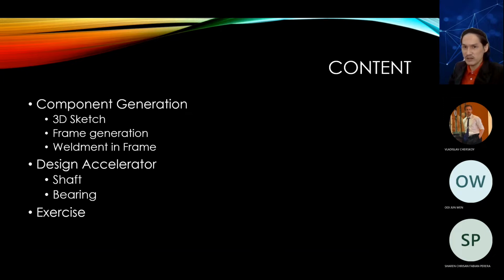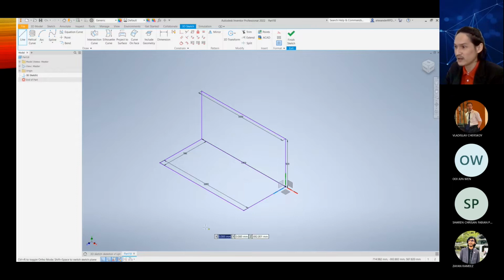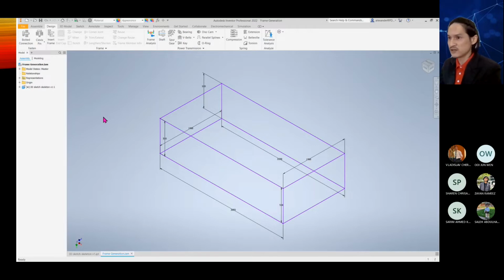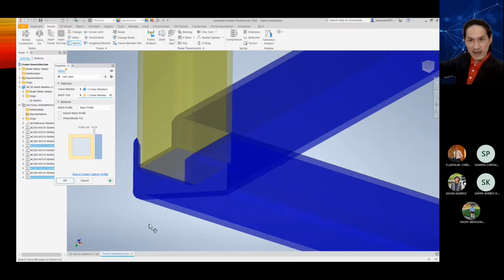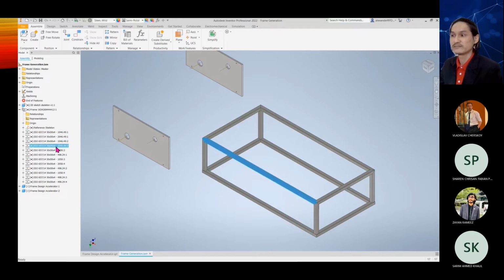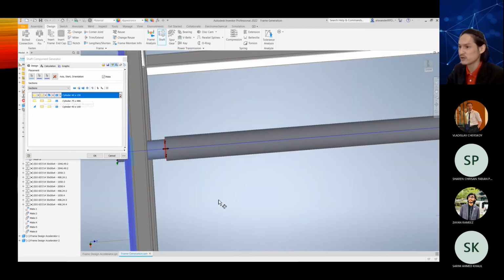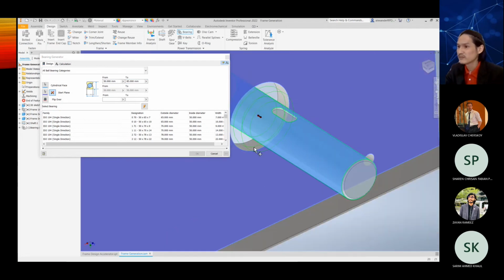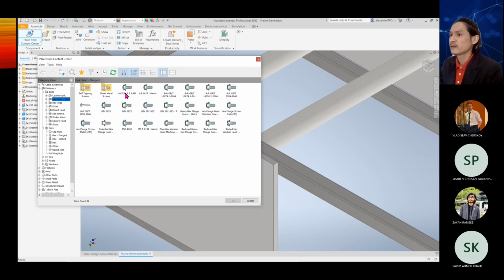Autodesk Inventor Professional (C4)-20211015_110642-Meeting Recording